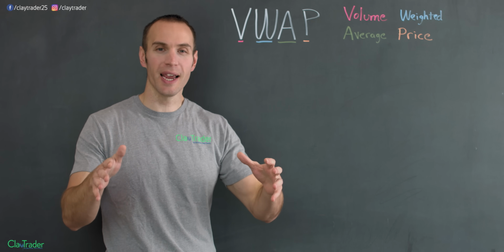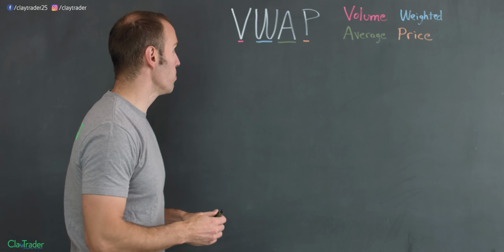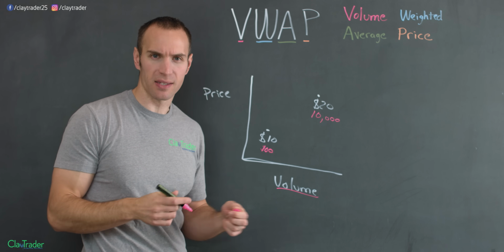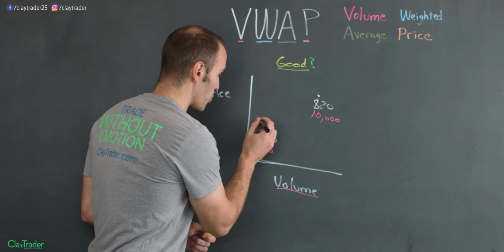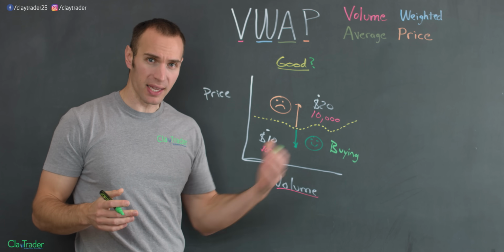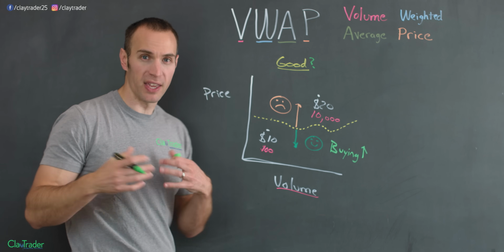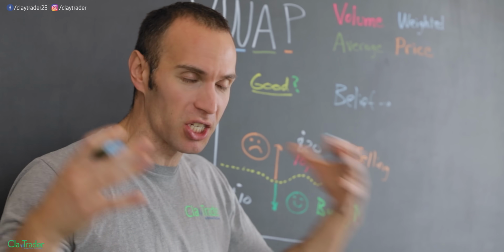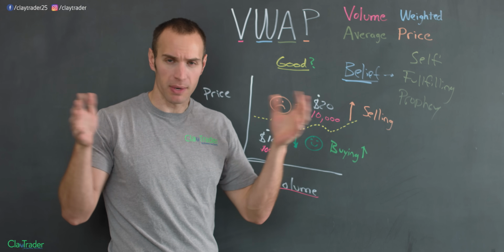Why I Started Using This Day Trading Indicator (the best!)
Whether you are day trading or swing trading, when it comes to what technical indicators to use, there are many to choose from. This can be a very overwhelming challenge for beginning traders who are just getting started in the stock market; however, it does not need to be. I have been trading stocks for over a decade and the one secret I've discovered is that "less is more". You do not need to have dozens of technical indicators in order to be a successful trader. With all that being said, I have recently started using a new indicator that I have found to be extremely helpful. The Volume Weighted Average Price (VWAP) indicator has been around for a long time, yet, I just started to use it (with great success). What is the VWAP? How does it work? I discuss this along with my reasoning for deciding to use what many other traders consider the best technical indicator to use within a day trading strategy.

Enjoy this Free Content? I'm confident you'd enjoy my premium training courses then